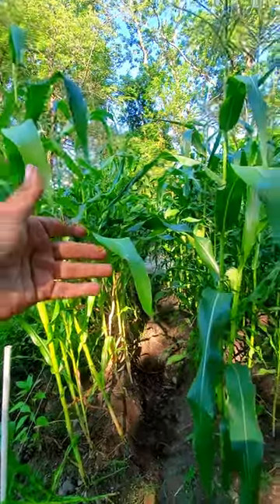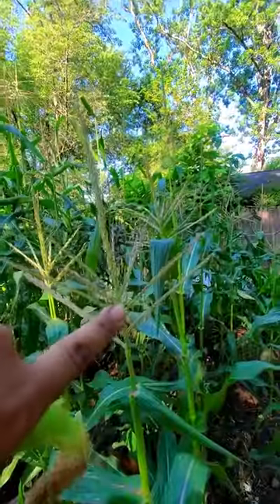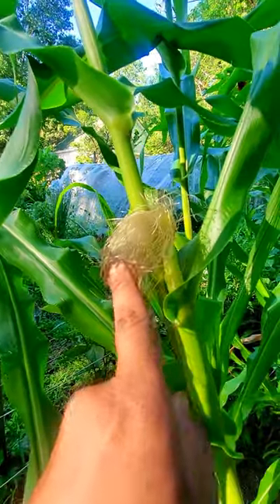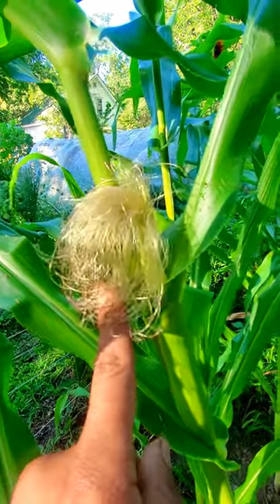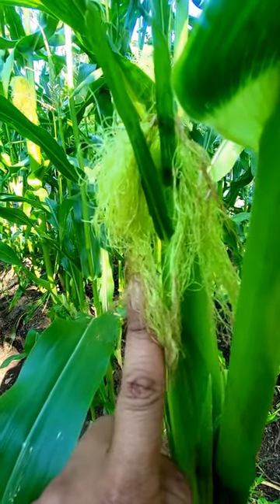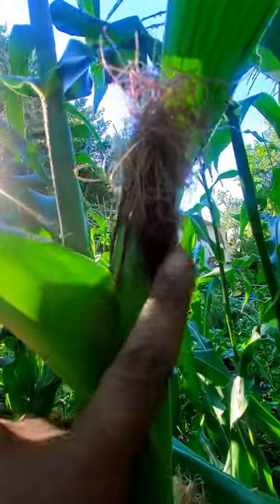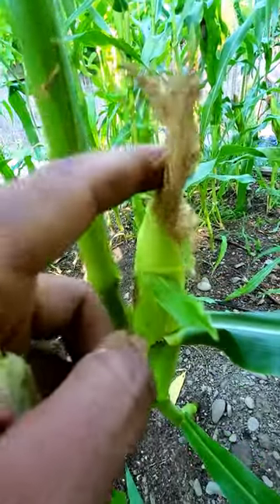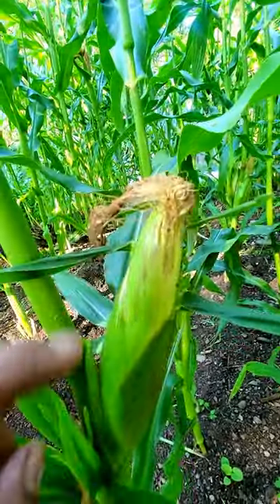What Does Corn Look Like When It's Ready? Shorts